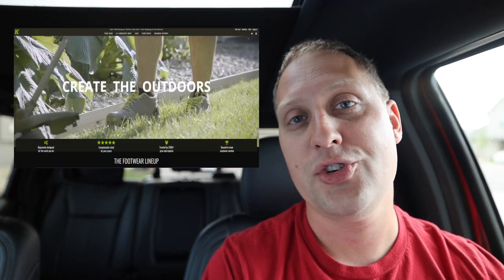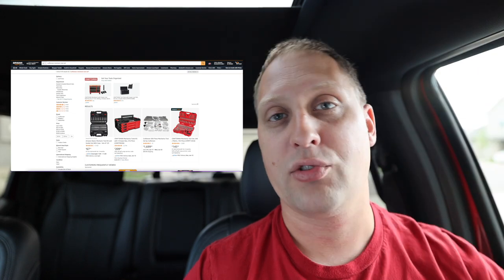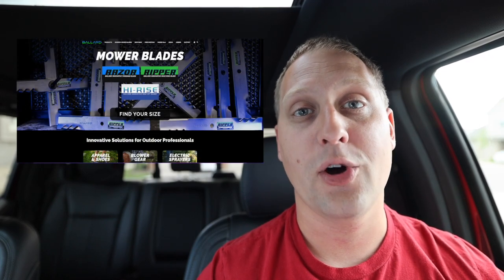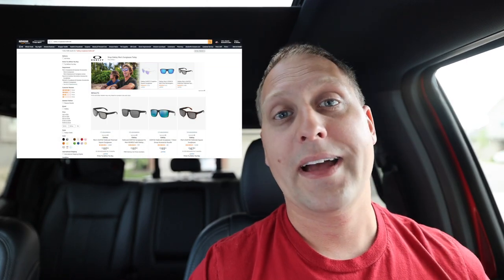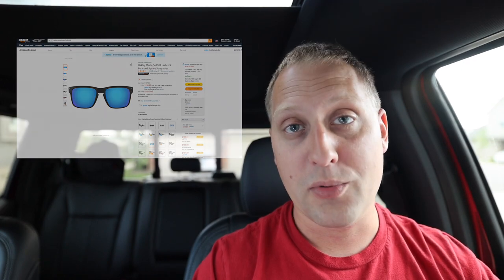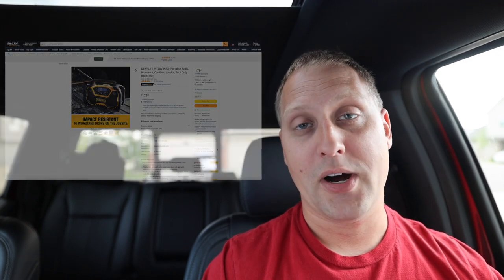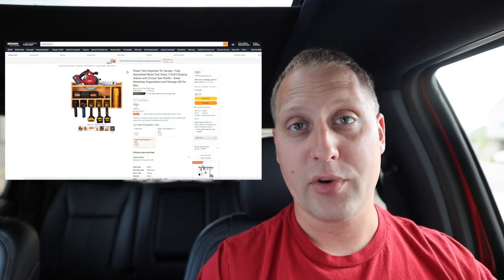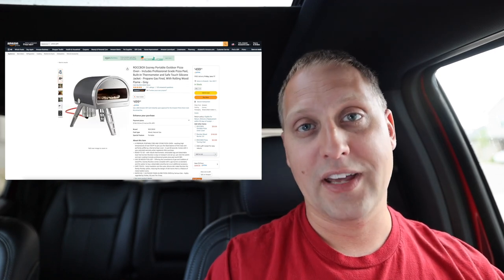12 FATHERS DAY GIFTS ANY DAD WOULD WANT! [GUIDE w/ LINKS]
Today we're doing a top 12 gifts buying guide to help you get ready for Father's Day! June 19th is the big day, so don't wait to order something for that special Father in your life!

These are my go to items that any dad would love to receive. We've made it easy with links (and coupons!) to make shopping a breeze. Some of these are Amazon links, and we do earn a small kickback (thank you for your support!).

What are some of your guys go to items for Father's Day? Anything we missed off of this list?

Items We Shared In Order
LINK's, PRO 2.0's, AWARE FREE's

Gerber Multi Tool

Craftsman Mechanic's Set

Craftsman Drill & Hammer Drill Combo

DeWALT Job Site Speaker

Power Tool Organizer

Armor All Cleaning Kit

Grill Pizza Oven & Kit

Thanks for the support and hope you guys have an amazing Father's Day on June 19th!

► DEDICATED MOW RIG - NO FRILLS [2022 LAWN CARE SETUP]

**CHEAP Yard Signs w/ UZ Marketing!